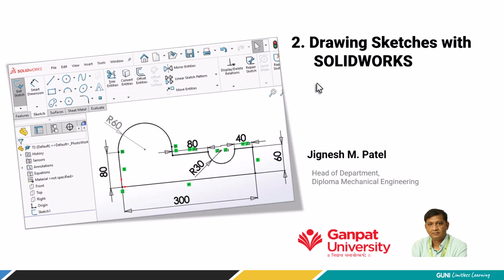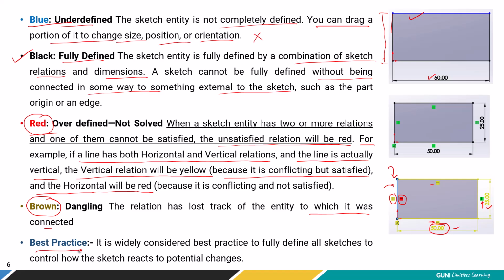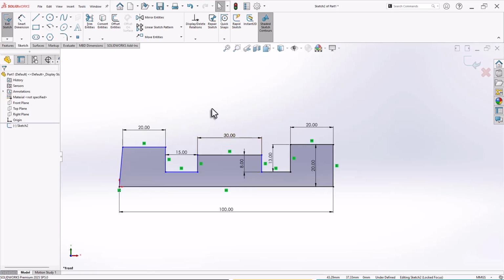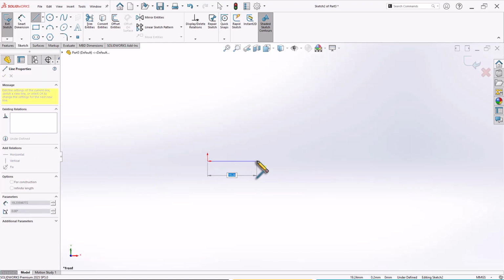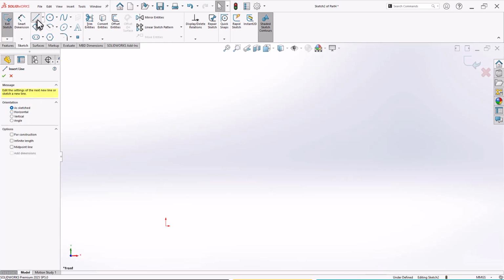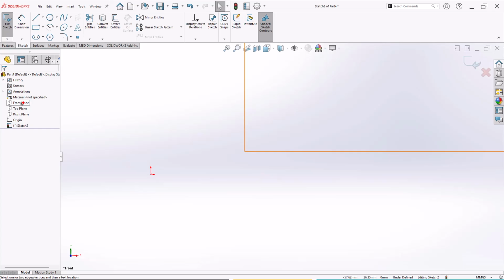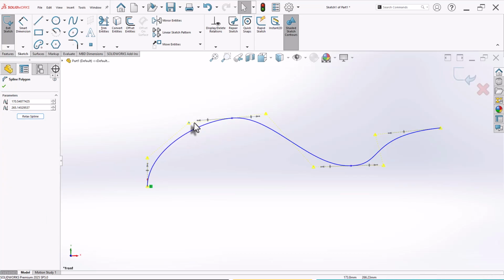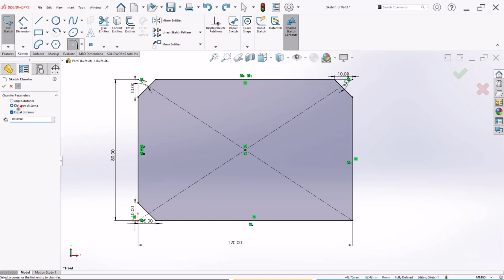3.1 | Drawing Sketches with SolidWorks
Mastering the Sketch tab is the first step to becoming a SolidWorks pro. Whether you're a student or a seasoned engineer, everything starts with a 2D profile.

In this video, we break down the essential sketching tools you need to build robust, editable 3D models. We cover everything from basic lines to complex constraints and shortcuts that will shave hours off your design time.

Time Stamp
00:36 Fundamentals of SolidWorks Sketching
02:35 Concept of Parametric Sketching
05:09 Sketch States
11:00 Demonstration of Sketch States
15:36 Sketching Tools Introduction
17:22 Line Tool
28:08 Arc Tool
31:04 Exercise Arc
38:56 Rectangle Tool
43:22 Circle Tool
46:47 Polygon Tool
51:58 Slot Tool
56:47 Ellipse Tool
1:00:00 Spline Tool
1:03:20 Exercise Spline Tool
1:06:55 Fit Spline
1:10:28 Fillet & Chamfer Tool